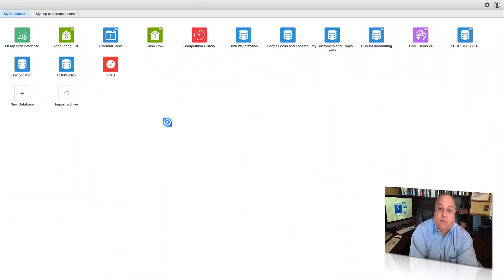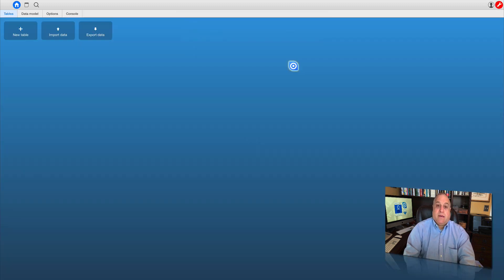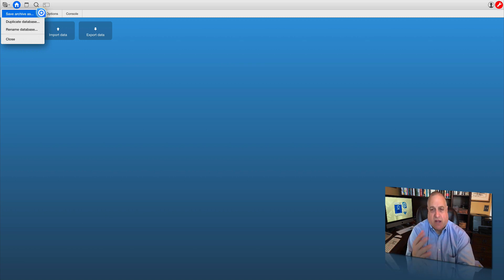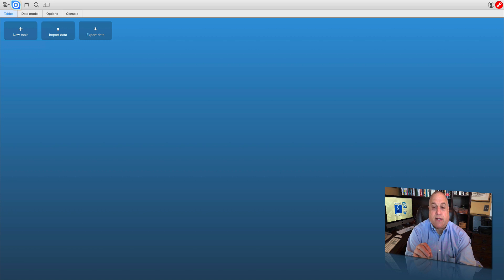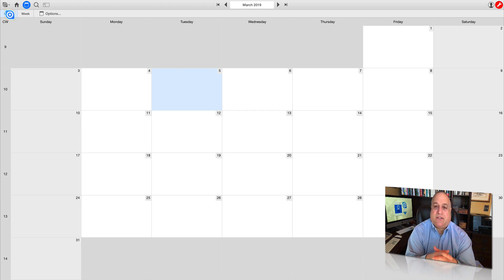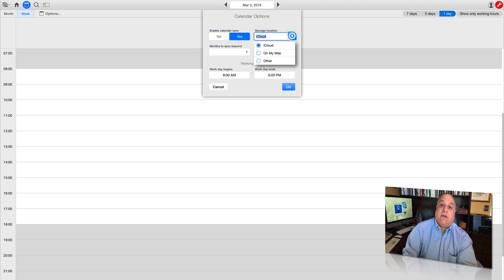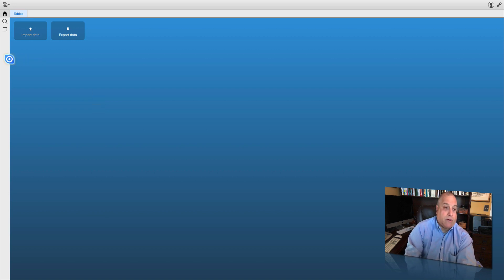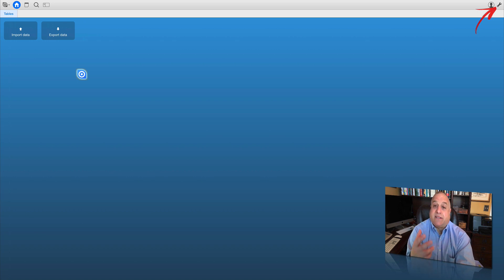100.02 - INTRO TO THE NINOX DESKTOP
FOR MORE GREAT NINOX TOOLS & TEMPLATES

The Desktop.  Home Base.  The Hub.  No matter what you call it, every database application revolves around it in Ninox.  This is where we start building incredible Ninox database application and information management solutions whether we're a newcomer, an expert or a user somewhere in between.

In this class we take a tour of the Ninox Desktop as we prepare to build our first Ninox application.